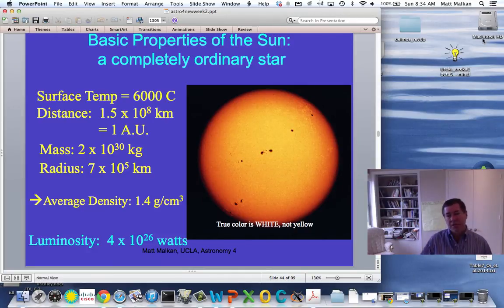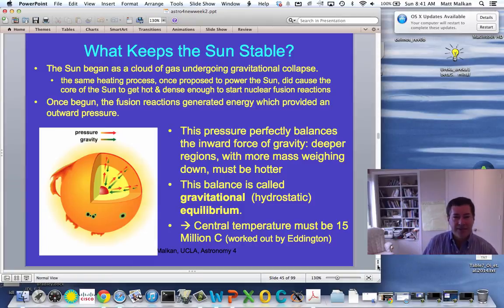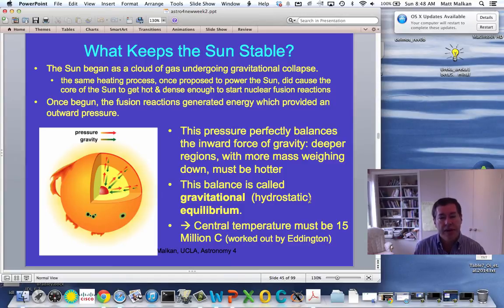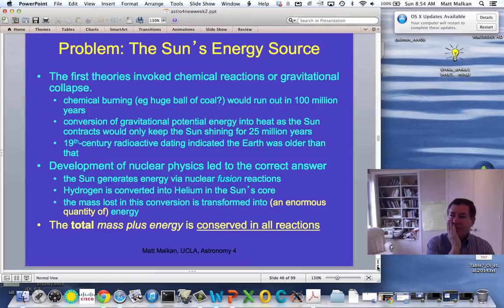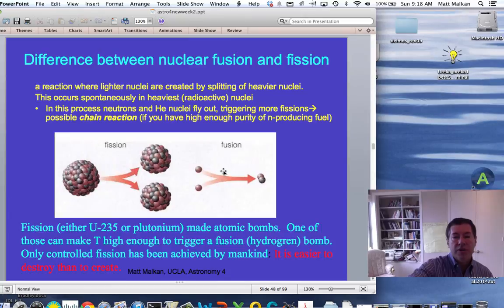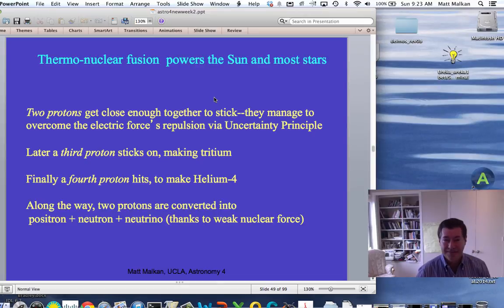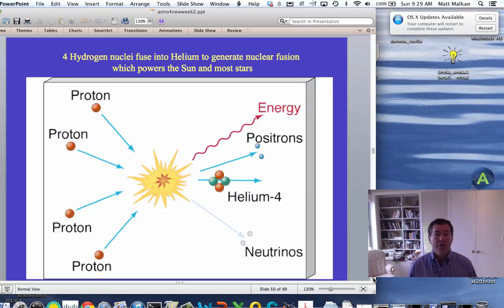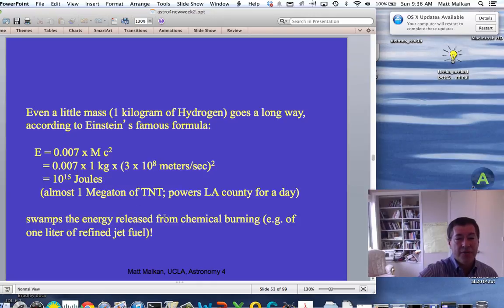Star Power: Thermonuclear Fusion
lecture for Astronomy 4 (third week of quarter)